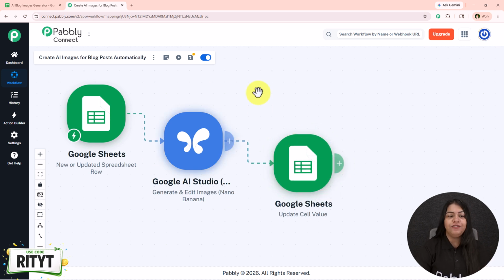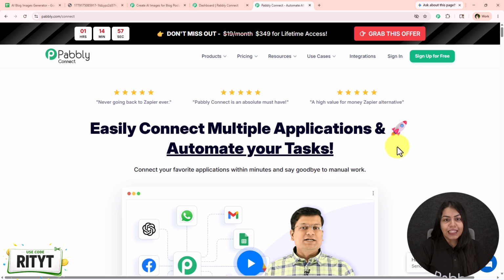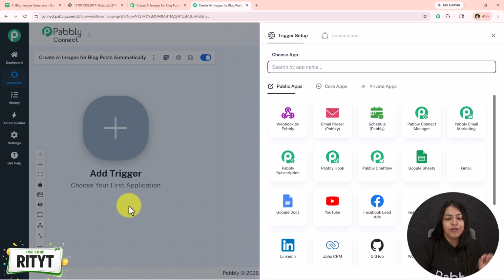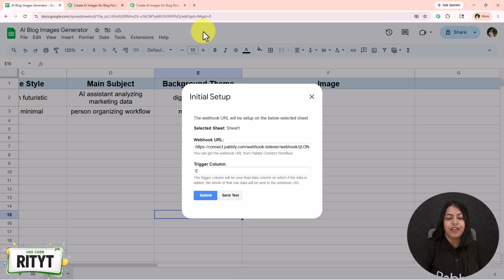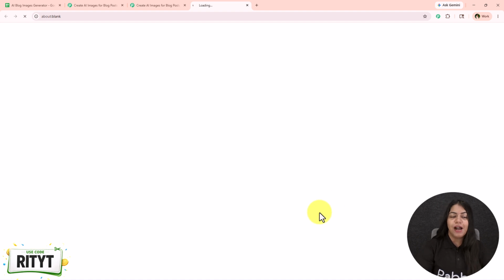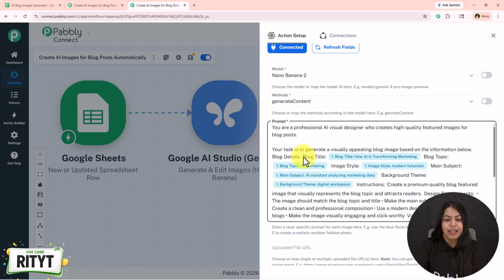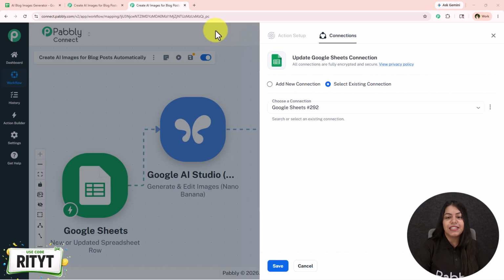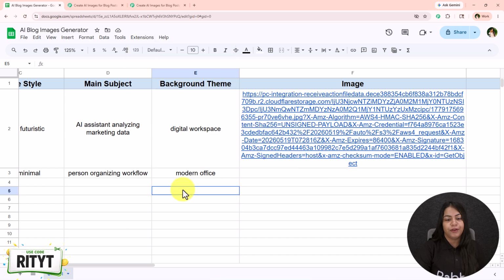Create AI Images for Blog Posts Automatically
this tutorial explains how to create ai images for blog posts automatically using a simple automation workflow. it is beginner friendly and perfect for bloggers, marketers, and businesses who want faster content creation.
you will learn how to generate blog visuals using ai, automate image creation from blog topics, and organize images without manual design work. this helps save time and improve content quality.
by automating ai image generation for blogs, you can create eye-catching visuals, improve engagement, and publish content consistently at scale.

Use Case:-

With this automation, AI automatically generates relevant images for your blog posts based on the article title, keywords, or content. This eliminates the need to manually create visuals, helps maintain consistent blog publishing, and allows content creators to quickly generate engaging images for articles and marketing.

Benefits of Pabbly Connect:

1. Automation: Save time, money, and resources by automating tasks.

2. Integration: Connect various web services to create efficient workflows.

3. Security: Enjoy industry-standard security for your data.

4. Scalability: Easily add new applications and services to your workflow.

5. Cost-effective: Choose from plans suitable for different business sizes, with no charges for internal tasks.